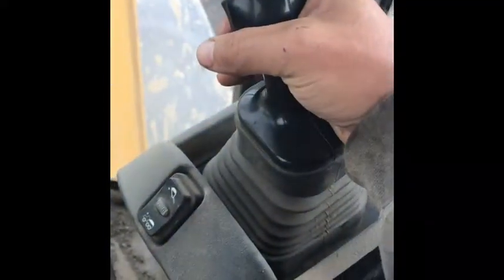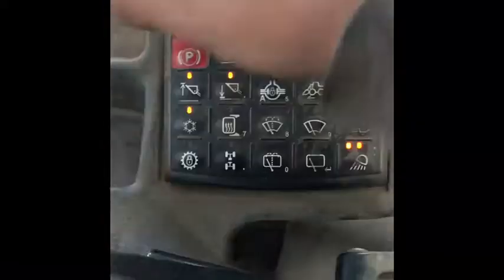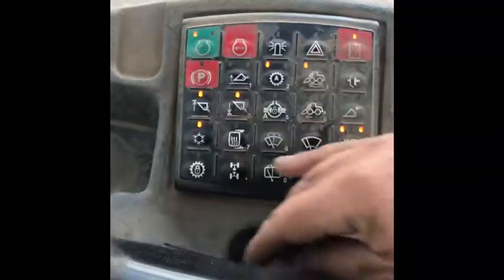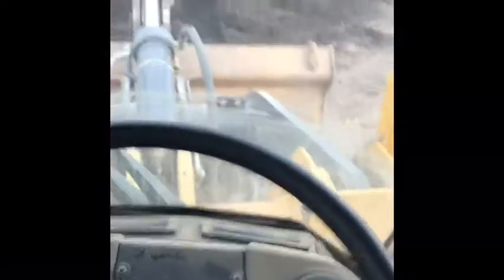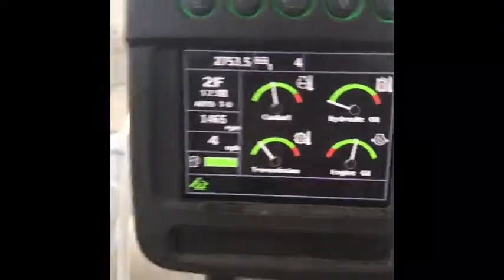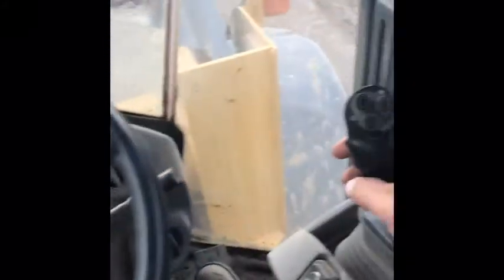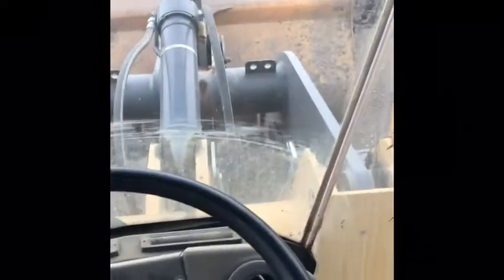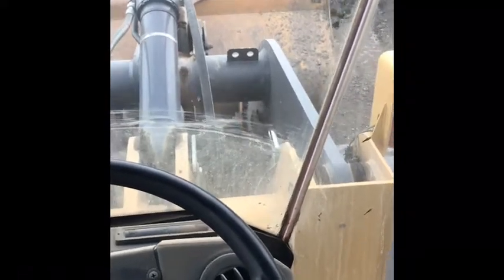Operation Station John Deere 544K Wheel Loader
Quick overview of operation station of John Deere 544K wheel loader and dumping